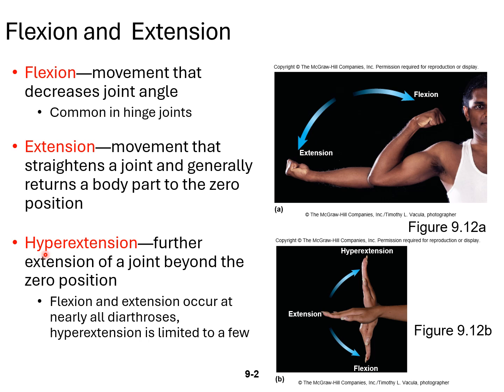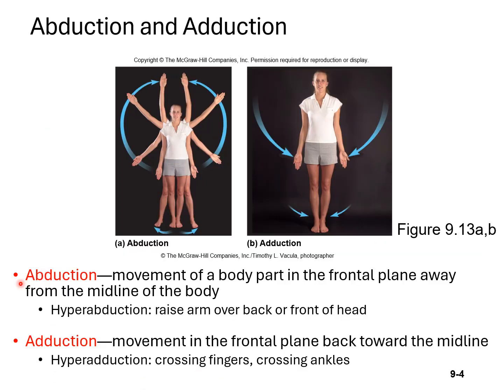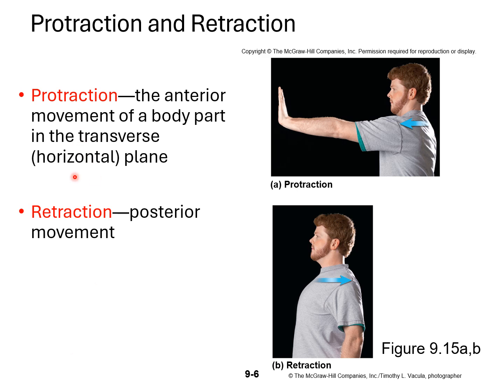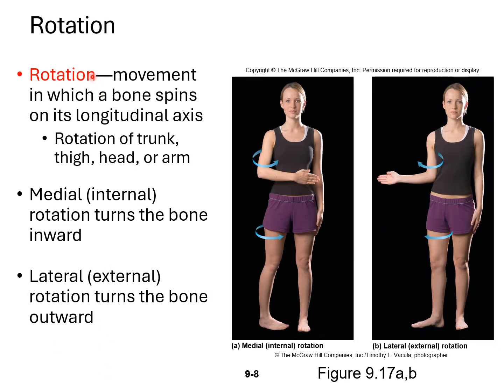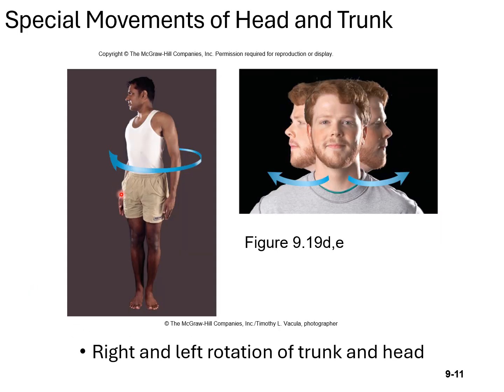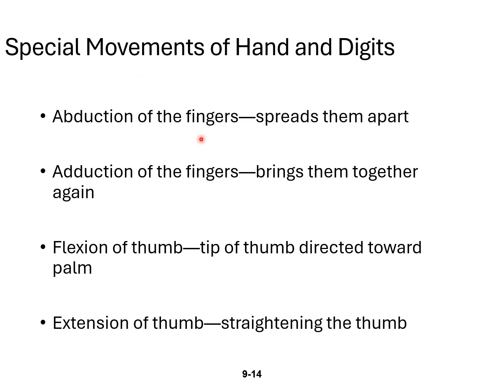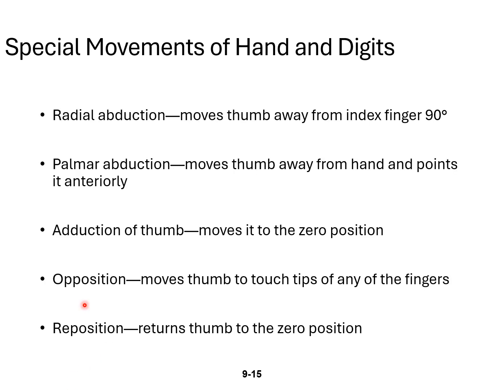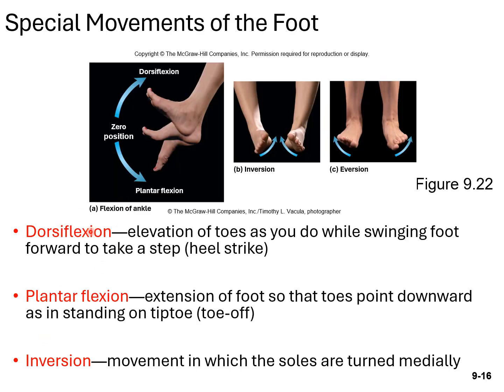Chapter 9 Joints Micro Lecture 3 Movements